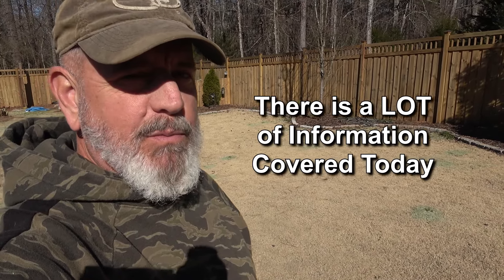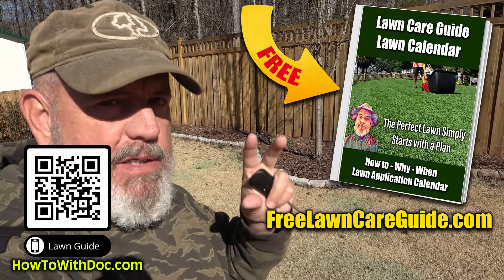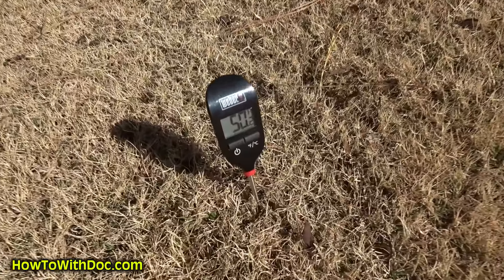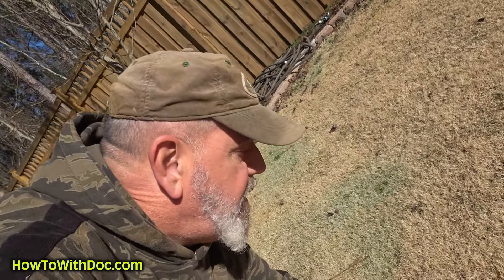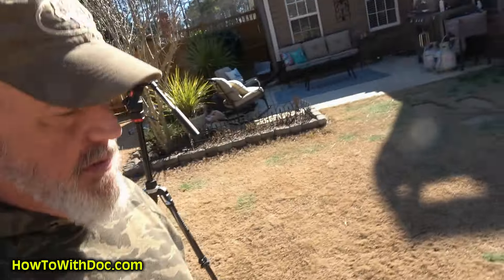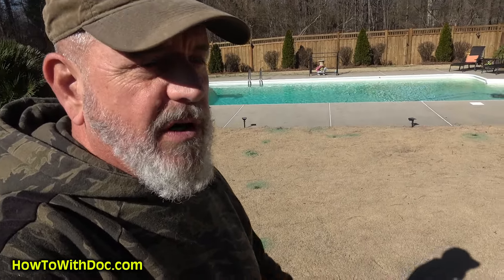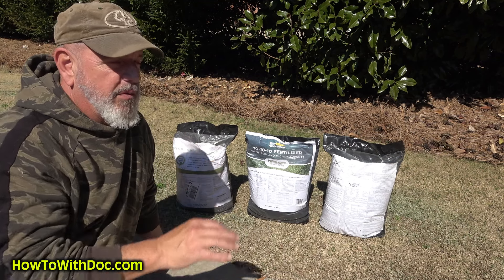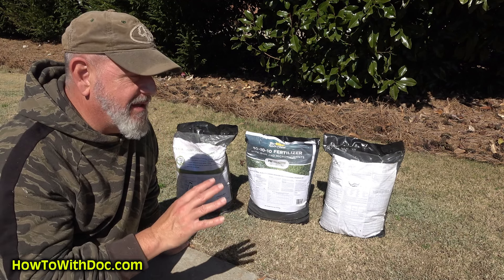Scalping Bermuda Lawn - Preemergent Prep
Scalping the Bermuda lawn in prep for the preemergent treatment.  Doc PRE scalps the Bermuda lawn and prepares it for the preemergent and jump start program.  Not only do we apply granular preemergent but also some mild balanced fertilizer.